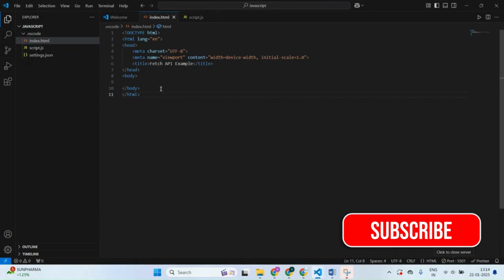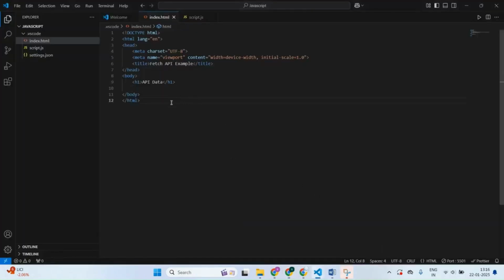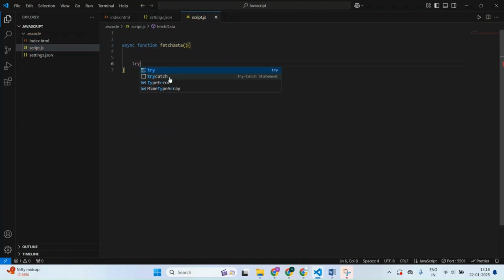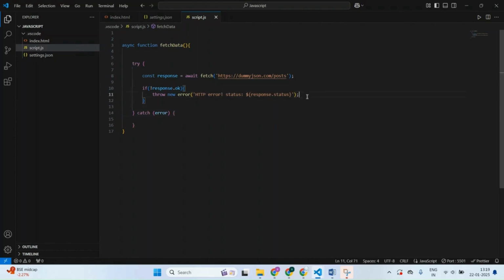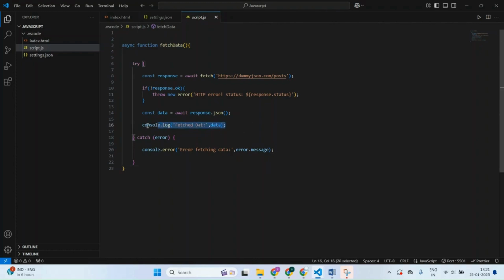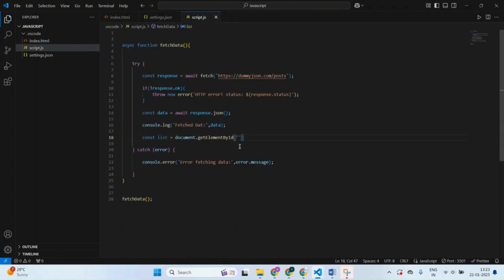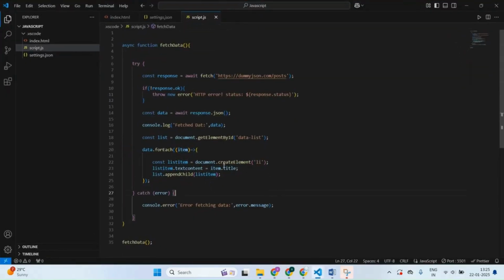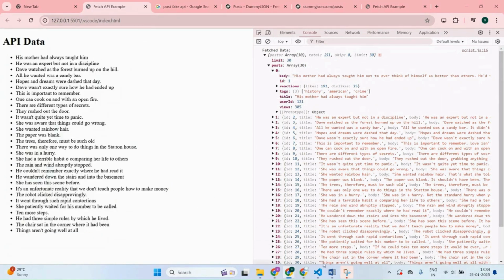Fetch API in JavaScript: How to Fetch Data Step-by-Step (Beginner Friendly Tutorial)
Learn how to fetch data using JavaScript’s Fetch API in this beginner-friendly tutorial! 🚀
Whether you're building websites, working with APIs, or starting your JavaScript journey, this video will guide you through how to make HTTP requests, handle JSON data, and display it on your webpage.

👩‍💻 What you will learn:

What is the Fetch API?
GET request using Fetch
Handling JSON responses
Error handling in Fetch
What is fetch API in JavaScript?
What is fetch used for in JS?
How to fetch JSON API in JavaScript?
How to fetch post API in JavaScript?
What is the Fetch API used for?
What is Fetch used for?
What is the difference between API and fetch API?
How to fetch data using API?
🎯 Perfect for:
Students
Web developers
JavaScript beginners
Anyone working with APIs